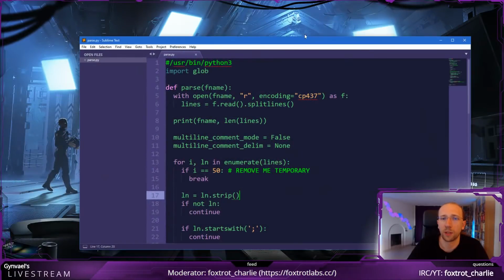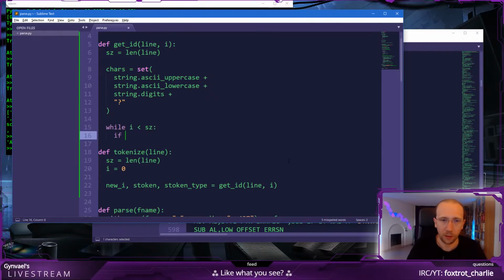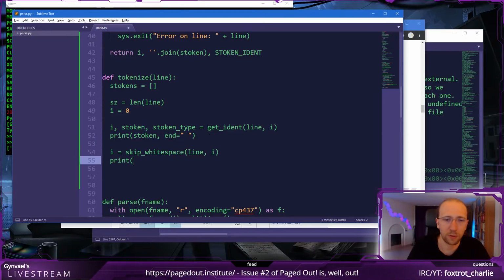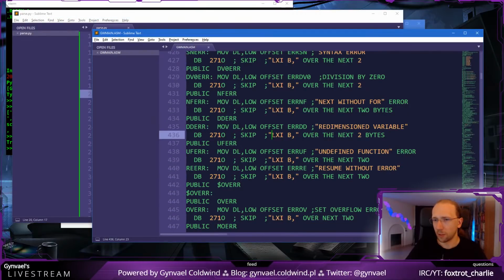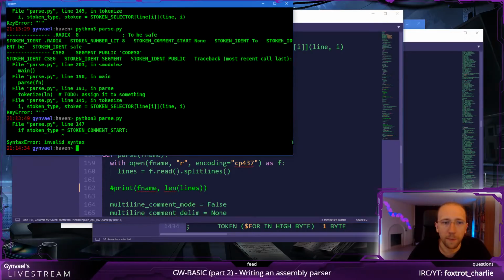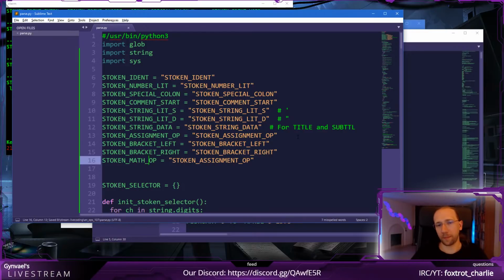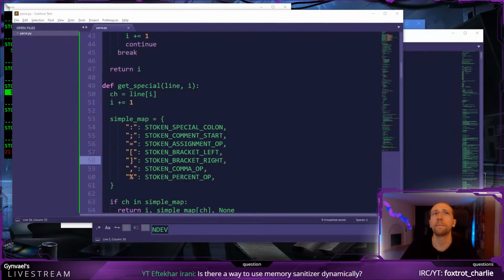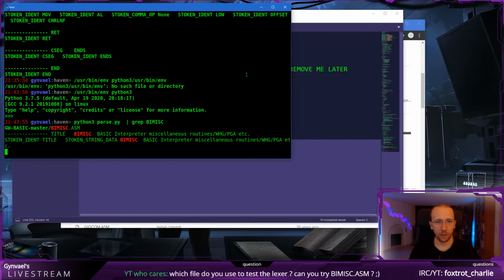#108: GW-BASIC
Trying to compile the 1983 BASIC interpreter. Part II

--- Team:
→ foxtrot_charlie
→ KrzaQ
→ masakra
→ hebi
→ maryush
→ disconnect3d